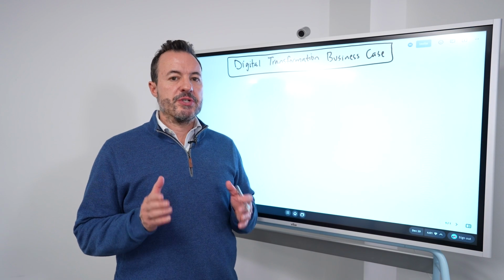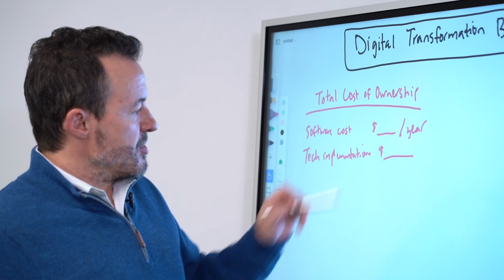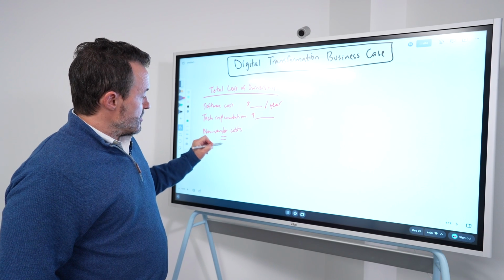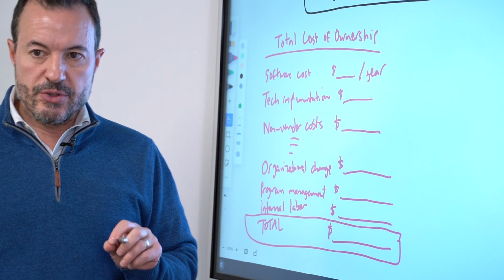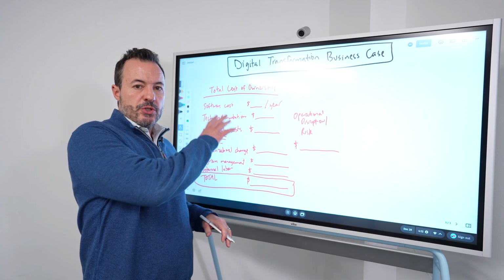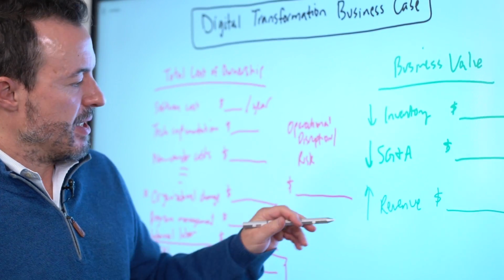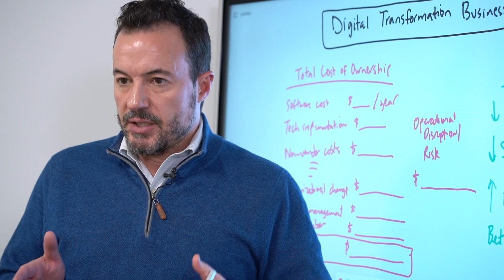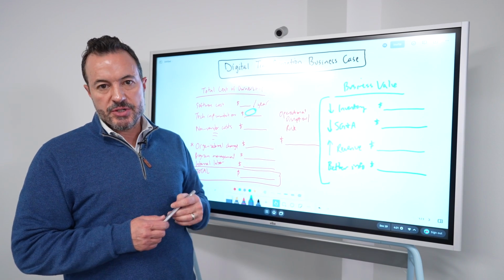Steps to Create a Digital Transformation or ERP Software Business Case [Detailed Example]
A business case is one of the most critical components of justifying a digital transformation, but what exactly is a business case and how do we create one?

That’s what I will be discussing today.

📩 Got Questions?